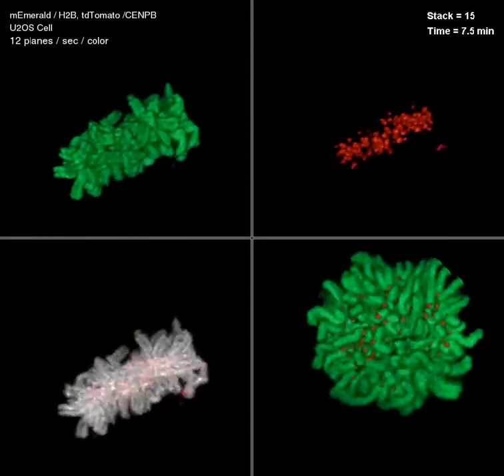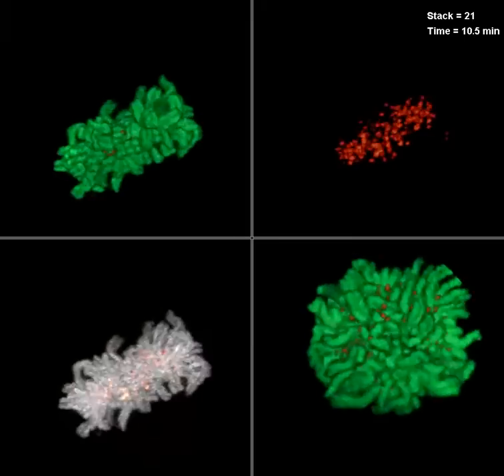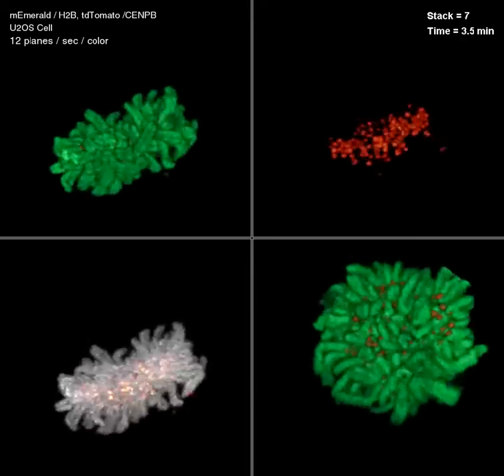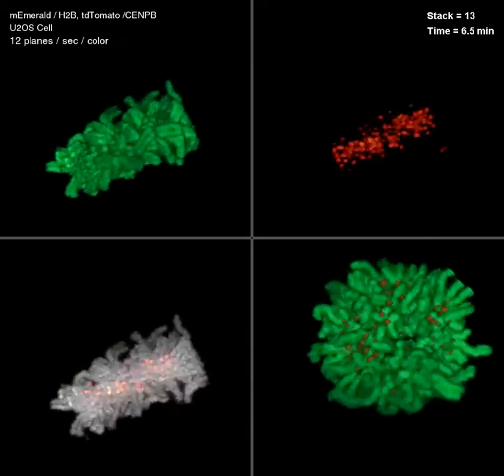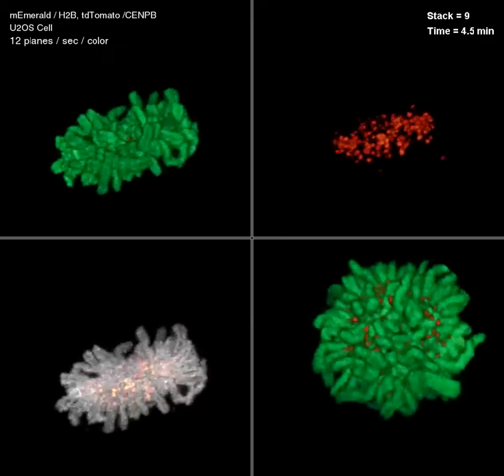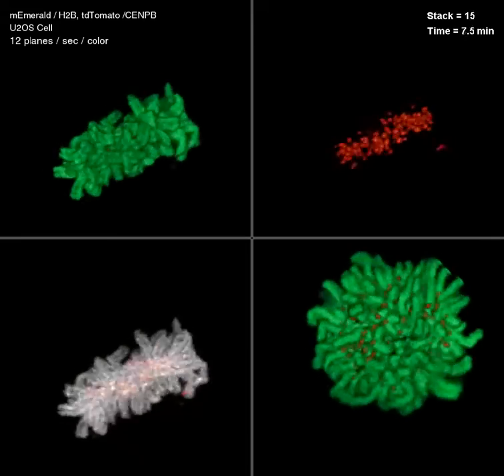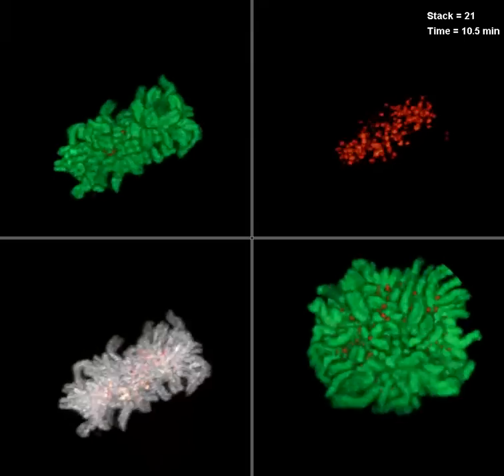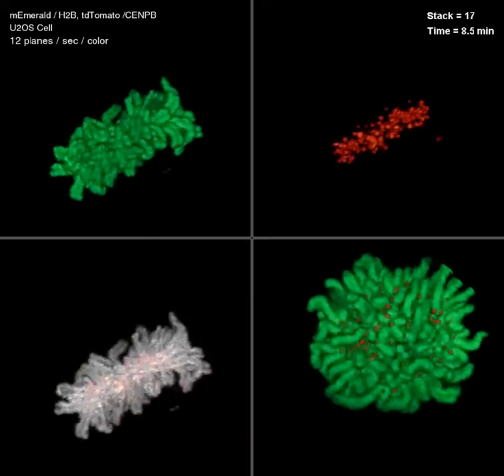Narrated: Chromosomes and Kinetochores in a Dividing Cell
Eric Betzig is a physicist at Howard Hughes Medical Institute. He presented his work at a symposium, "Innovations in Imaging, " at the 2013 AAAS Annual Meeting.